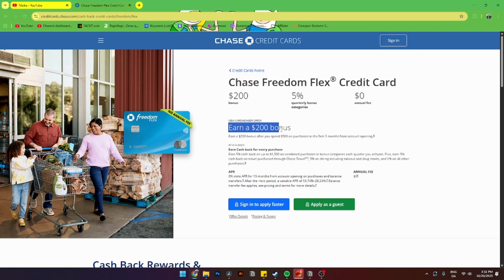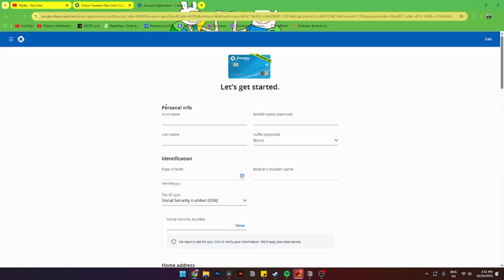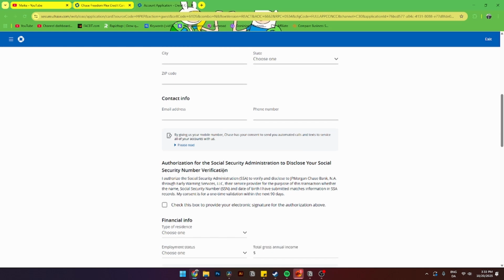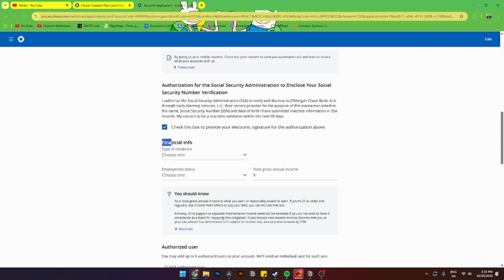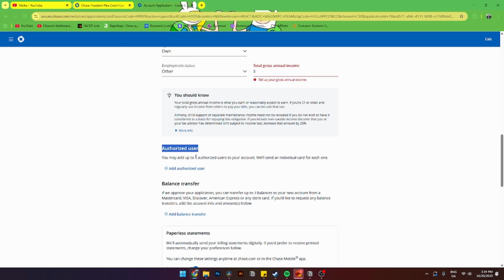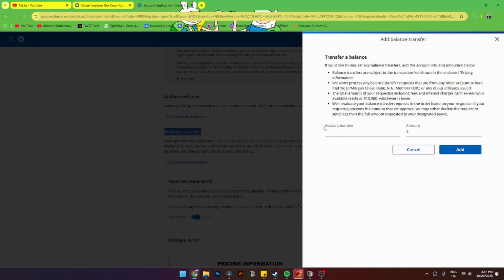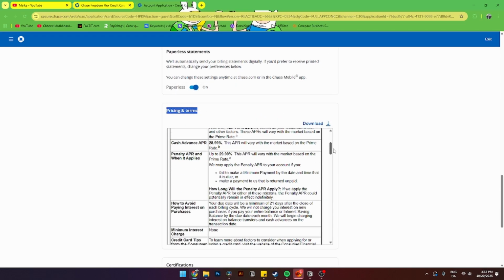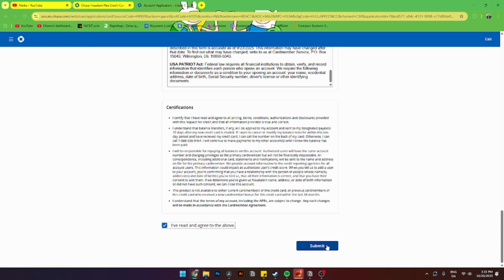How To Get Chase Freedom Flex Credit Card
In this video I will show you step by step how to apply for Chase Freedom Flex credit card. This video was made so even beginners can learn how to get approved for Chase Freedom Flex Credit Card.